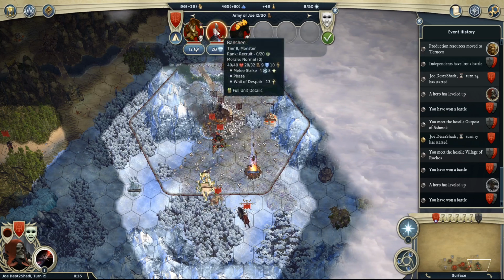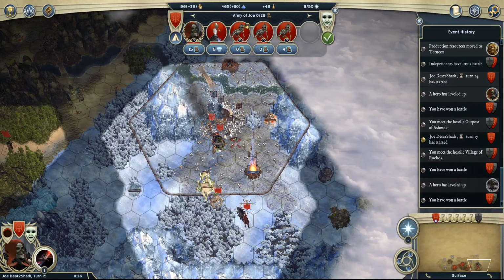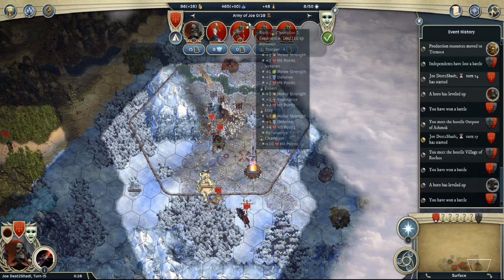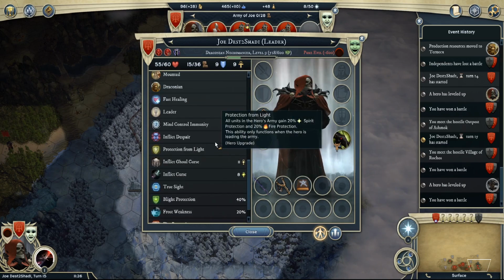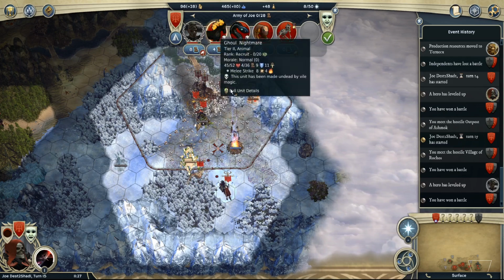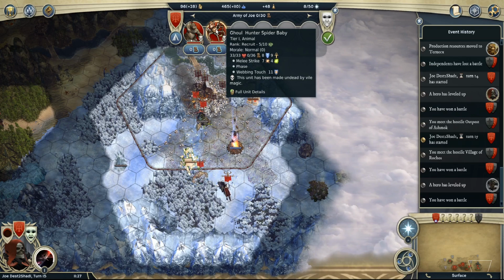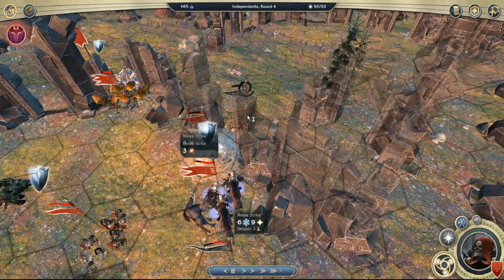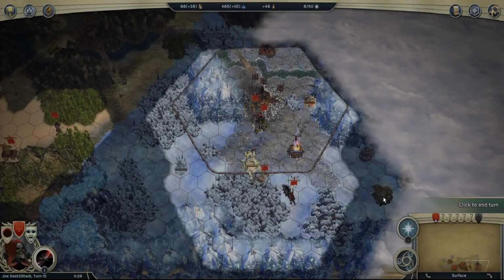Age of Wonders 3 - Draconian Necromancer vs. 5 AIs (Ep 5)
In this video series, I demonstrate how to use Draconian Necromancer to beat a team of 5 allied Emperor-level (hardest difficulty) AI opponents with challenging map settings in Age of Wonders III (both expansions enabled: Golden Realms and Eternal Lords).  My specializations are Shadowborn Adept, Destruction Adept, and Destruction Master.

My class: Necromancer
My race: Draconian
My specializations: Shadowborn Adept, Destruction Adept, Destruction Master

Here are the map settings I used:
o Random Map
o Difficulty: Emperor
o Map Size: Large (the larger the map, the stronger the AI can snowball)
o Map Type: Land (AI has an easier time navigating land maps; harder for single human player to defend against multiple AI when there are many more choke points)
o Surface and underground enabled
o 6 total players: human player (team 1) and 5 Emperor AI opponents (all on team 2)
o Starting Units: Weak (increases challenge for human player)
o Starting Distance: Far (allows AI more time to snowball before you can start to take them out and prevents human from rushing AI)
o Roaming units: Few (fewer roaming monsters helps AI)
o Cities: Many (allows the AI to capture many independent cities to help them snowball)
o Treasures + Treasure structures: Few (particularly harder for the human player)
o All Heroes have resurgence: Never
o Defender strengths: Normal (AI has hard time with Strong or Very Strong defenders and Normal helps them snowball to the maximum extent)
o Number of Heroes: reduced to 1 (severely increases challenge for 1 human to compete with 7 AI’s; setting this to 1 means you get your leader plus 1 additional hero)
o Max Hero Level: reduced to 15 (increases challenge for 1 human player with only 2 heroes capped at 15 versus 7 AI’s with a total of 14 heroes vs the human’s 2 heroes)
o Settlers/City Founding: toggled off (to prevent city settling, which humans are skilled at and AI are not good at, so we need to remove that human advantage to increase difficulty)
o All other settings set to default/normal
o Customize Leader including AI: helps ensure a balanced set of opponents who can punish Draconian Necromancer for its weaknesses and has strengths against Necromancer abilities.  For this match, I chose the following race/class combos for the 5 AI. You’ll notice I did pick Necromancer for any of them since AI has trouble using Necromancer well. Several of the stock leaders associated with these race/class combinations have fire or holy specializations, which can do significant damage to a Necromancer.
1. Sorcerer Draconian
2. Theocrat High Elf
3. Rogue Tigran (underground)
4. Warlord Orc
5. Dreadnought Dwarf (underground)